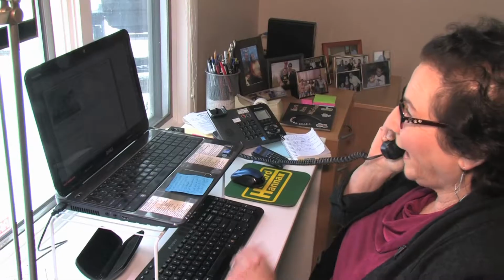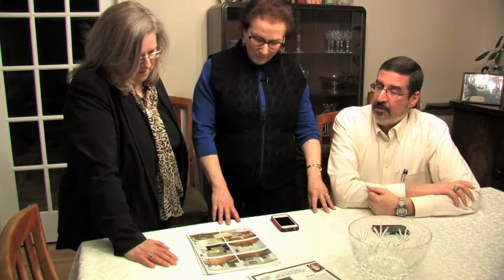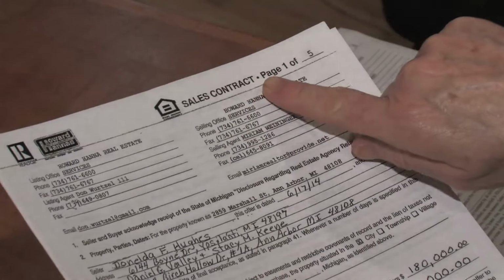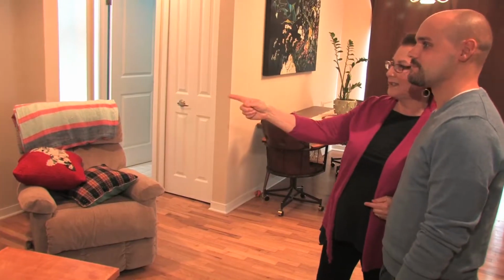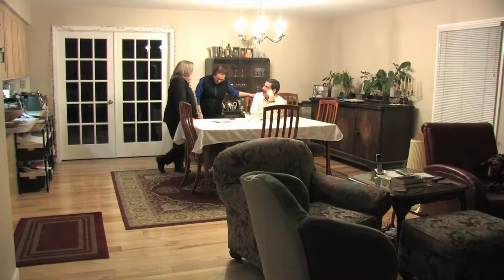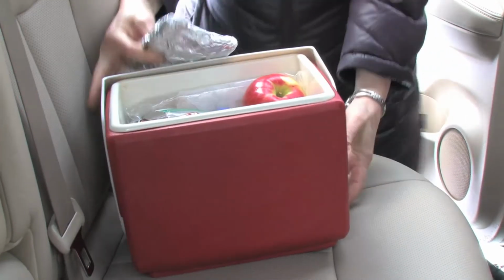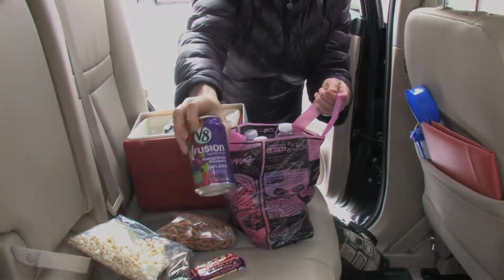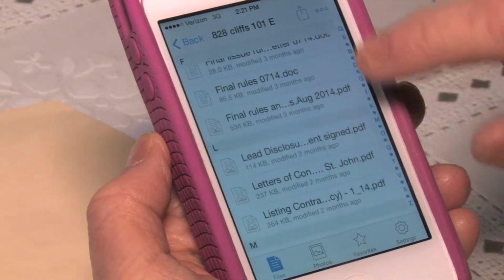How Buyer's Agent Miriam Weininger Helps Homebuyers in Ann Arbor Area